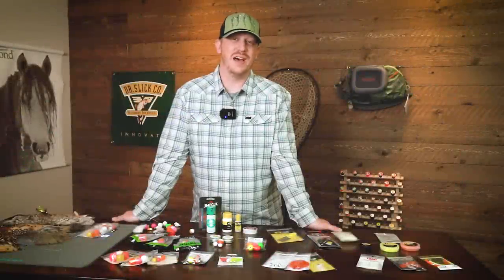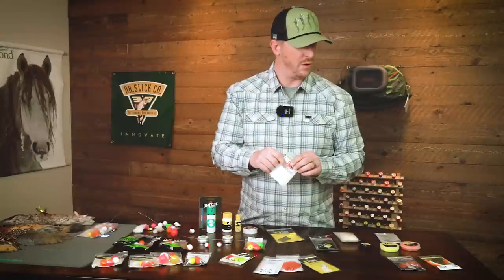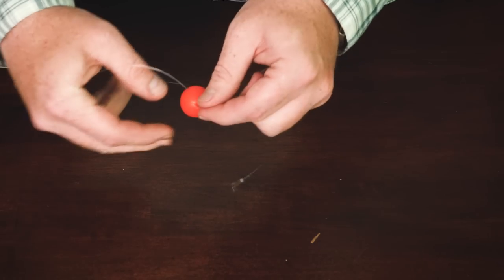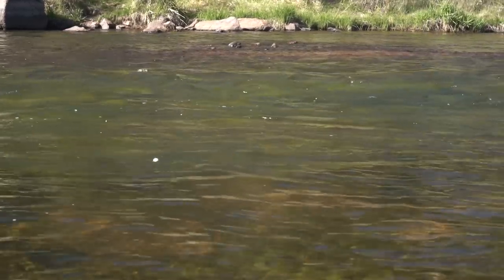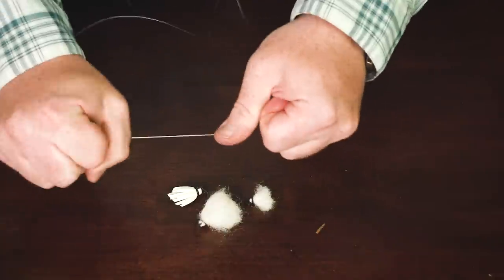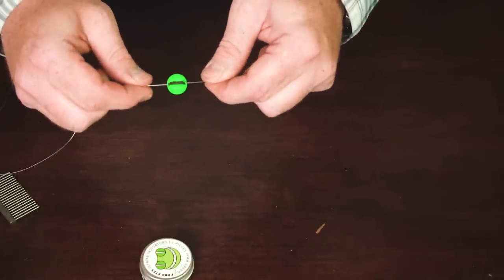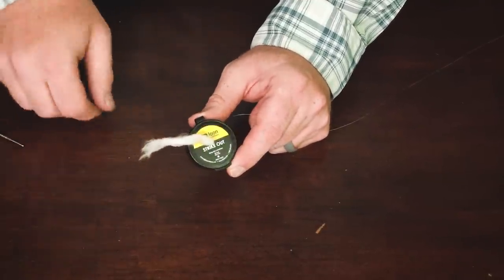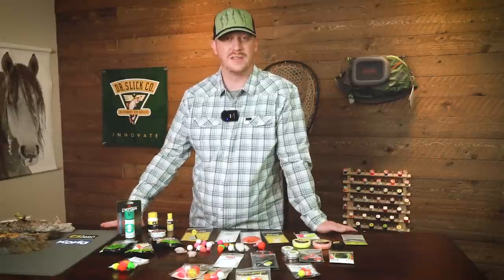Complete Indicator Breakdown || AvidMax Gear Reviews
In this video, Brady walks us through a wide variety of indicators and takes a deep dive into the benefits, limitations, and use cases as well as how they attach to your leader. From plastic to wool, presentation style to big and bulky there are probably more options for indicators than you might think.

Anglers Accessories Poly Vee Rubber O-Ring Yarn Strike Indicators